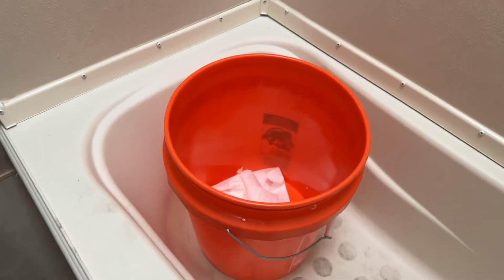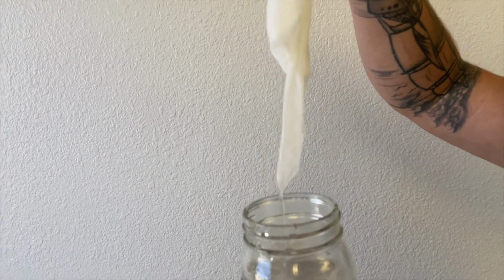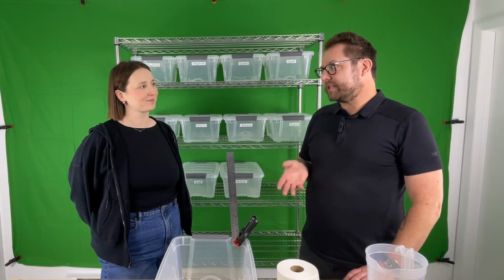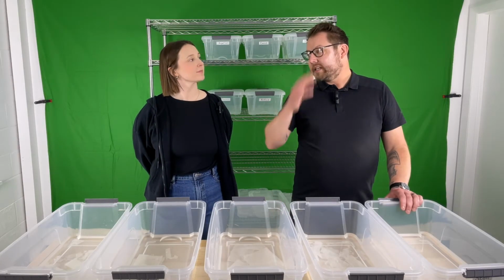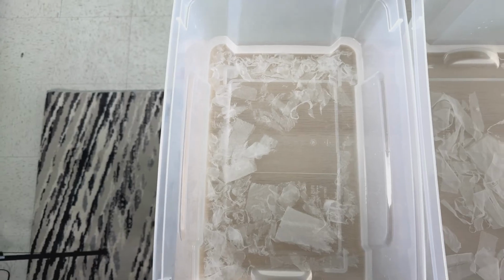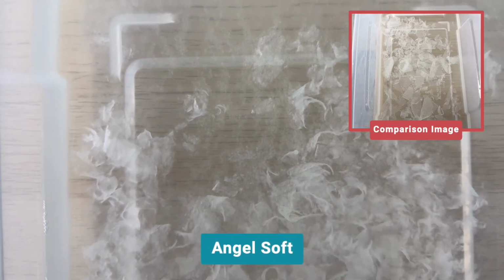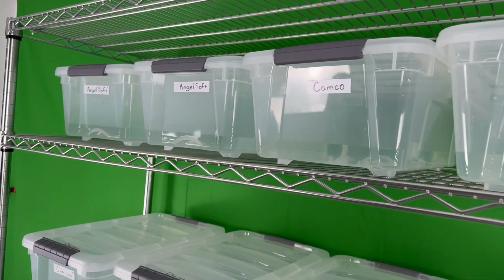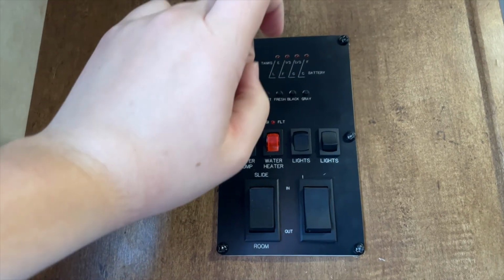The ULTIMATE Guide To Toilet Paper And Your RV Black Tank!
We want to answer, once and for all, if you can use toilet paper in your RV bathroom! Spoiler Alert, the answer is YES!

In this video Claire and our Certified RV Tech Chris will walk you through common questions we receive about using toilet paper in an RV bathroom as well as test a bunch of different types of brands to see which one WE recommend for using in your RV! At the end, they’ll give you some tips so you can also stay clog-free in your camping adventures!

Have any additional questions? Leave them in the comments!

Chapters:
0:00 Introduction
0:32 Common Toilet Paper Questions and Answers
3:55 Tests And Results
10:06 BONUS Tests And Results
16:05 Tips To Stay Clog-Free
18:09 Conclusion